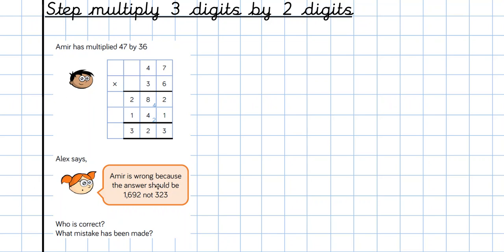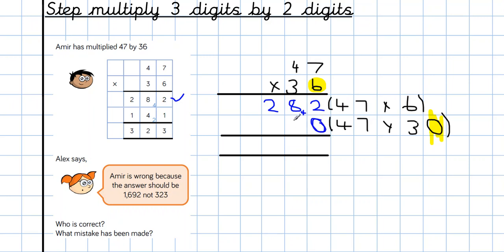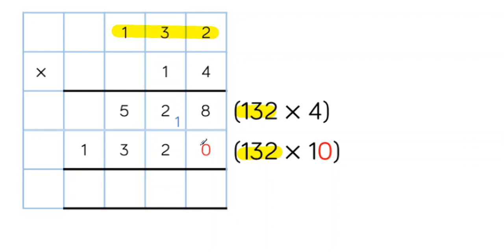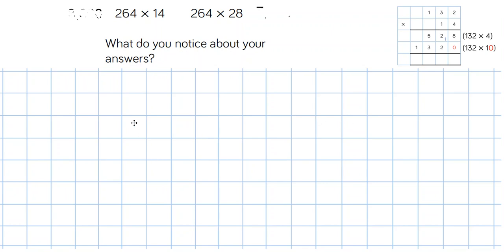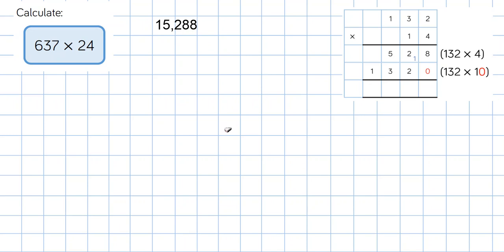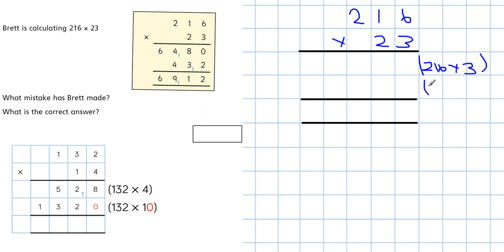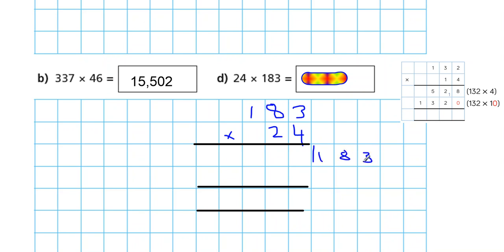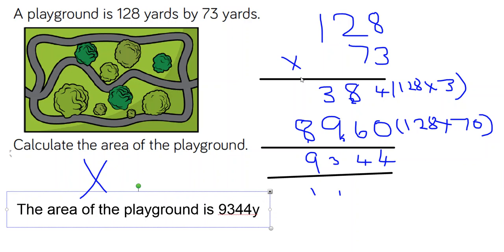Cambridge Class Maths 11 06 20